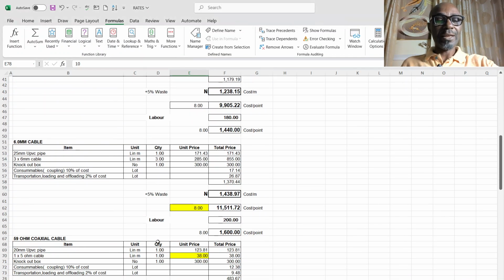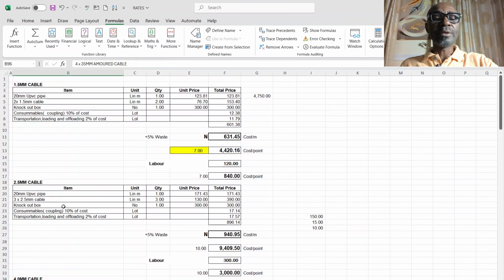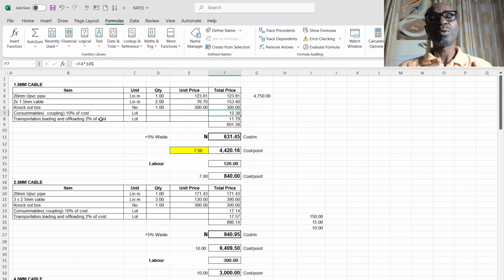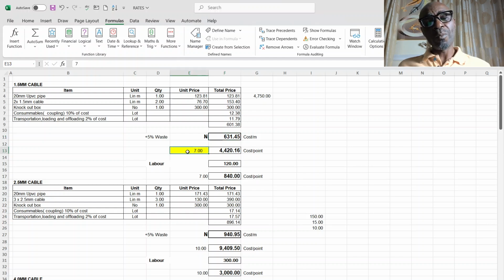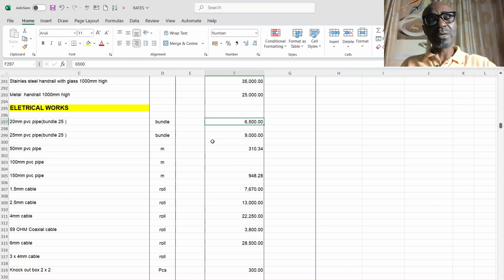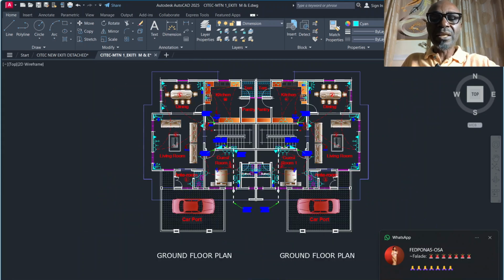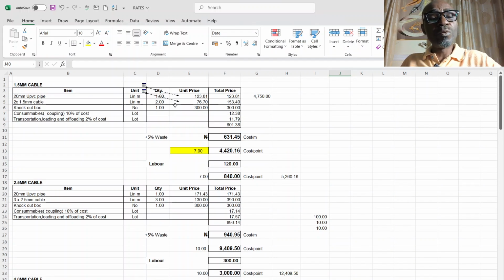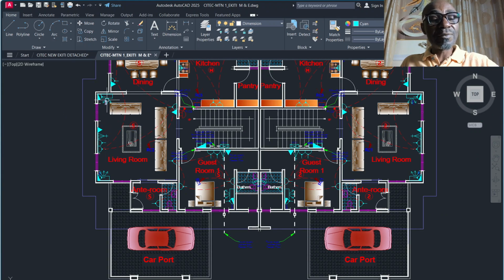How to measure/takeoff for electrical work and Rate built up for cables.